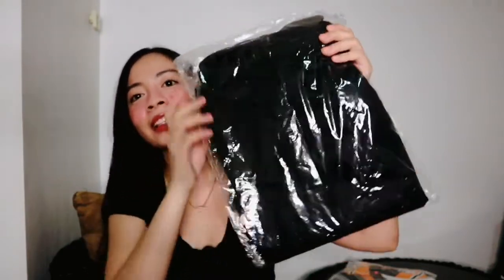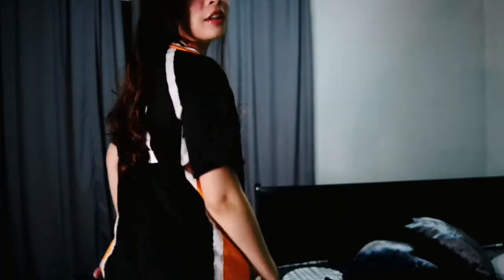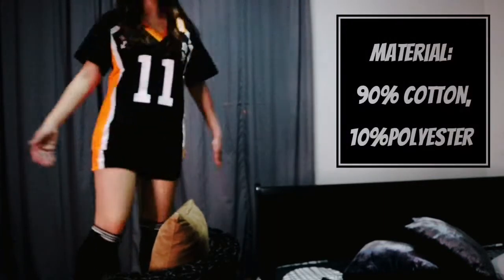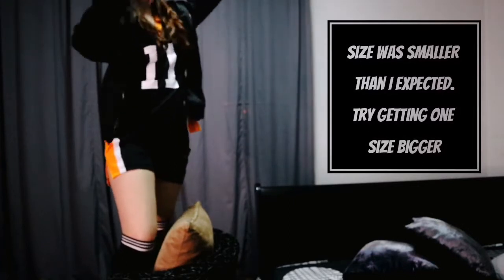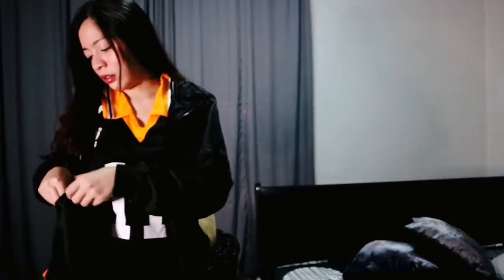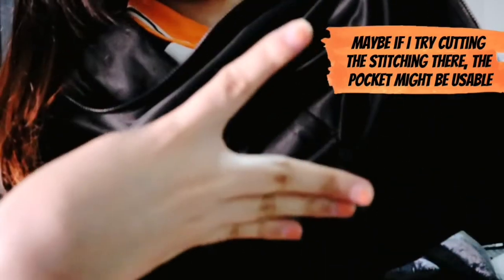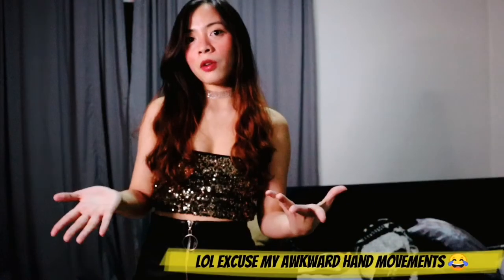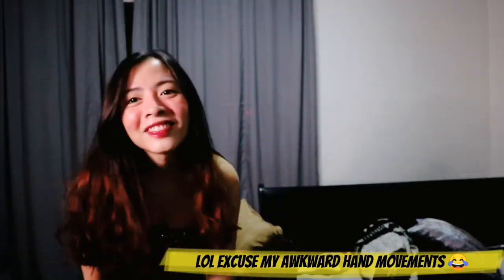Vlog#2 Haikyuu Merch Review and 3 Different Styles Using 3 Different Socks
I bought the Haikyuu Jersey and Jacket from a Shopee online shop.

I also bought 3 pairs of socks from the store and threw in different looks for each of them

Please watch this video for my full review of these items.

- Thin Transparent Black Thigh High Socks, PHP 65.00

- Lace bow thigh high socks PHP 64.00

- Elastic Goth Stockings, PHP 78.00

- Mesh sequined choker necklace, PHP 59.00